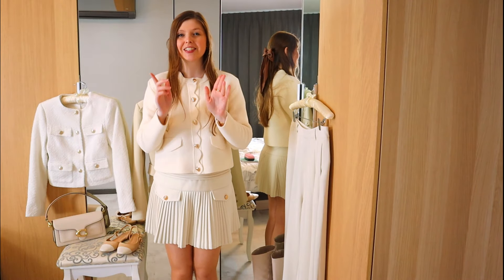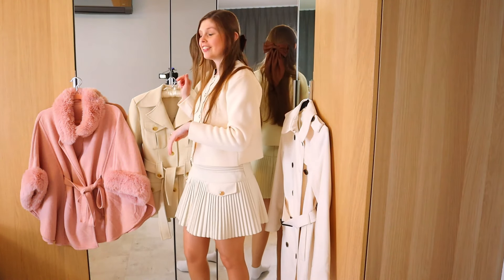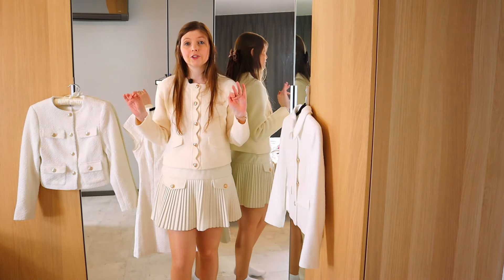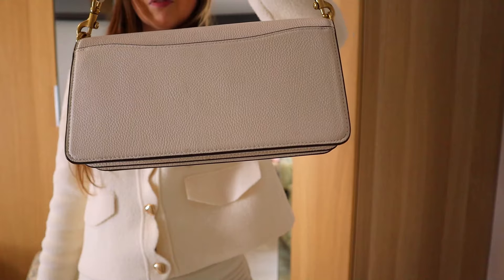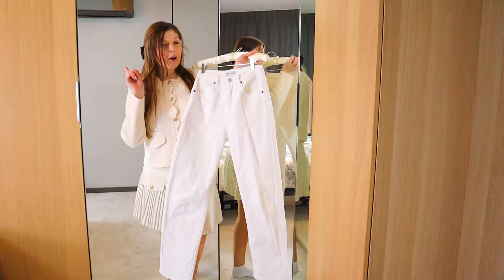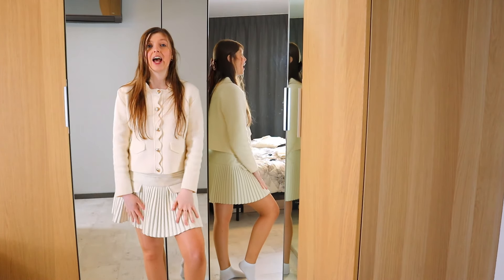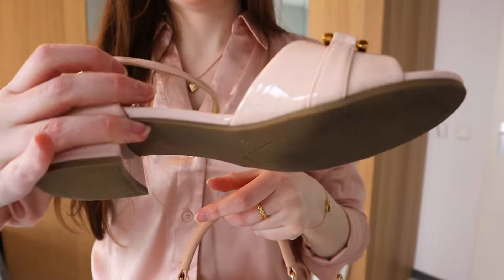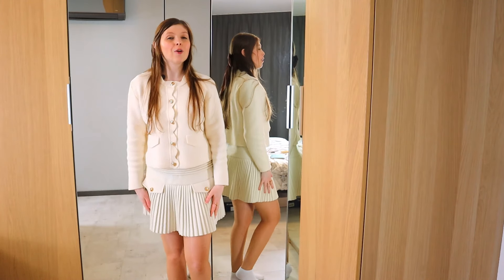My Top 10 Spring Essentials for the Classy Girl | Marlene's Style Diary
My wardrobe staples/essentials for building your Spring wardrobe! Hope you like and agree with my picks!

What I am wearing:
Cardigan:

Coats:
Trenchcoat H&M:

Sunglasses
Kate Spade, purchased through best secret

Tweed and pleat:
Mini Skirt:

Sping bags:
Coach tabby:

Shoes:
Anna Field boots:

Some of the items in today's video is were kindly gifted. I will still give you my honest opnion of the items.